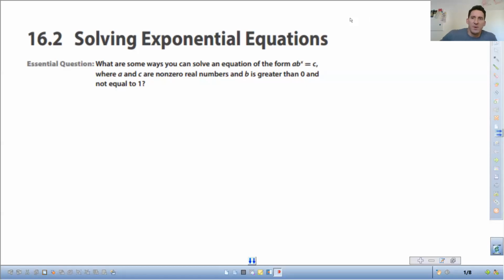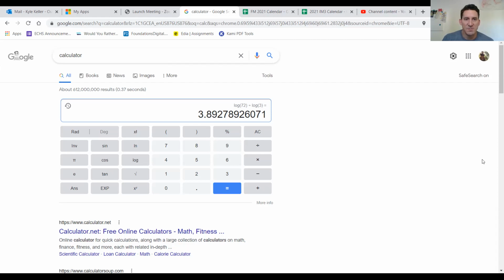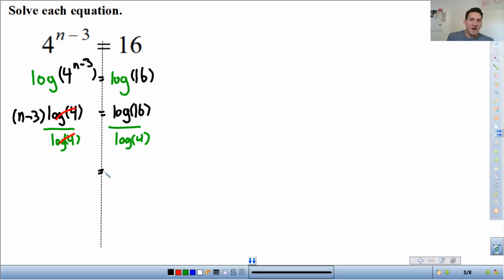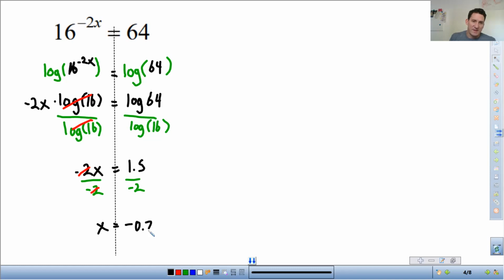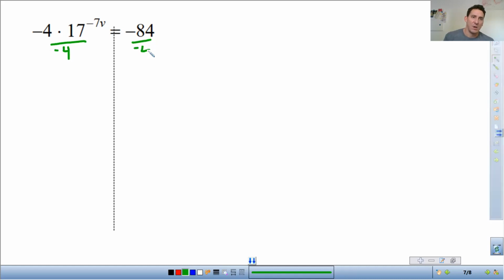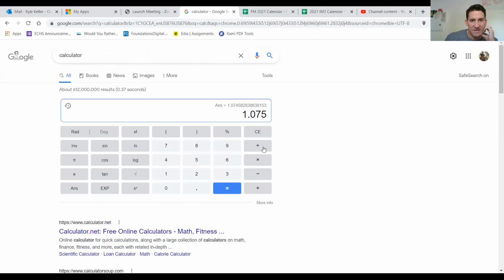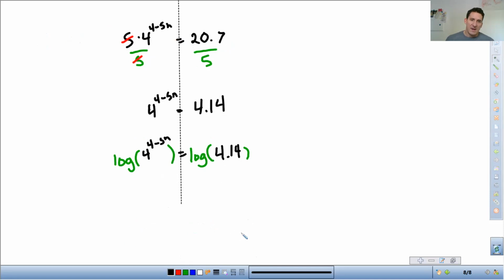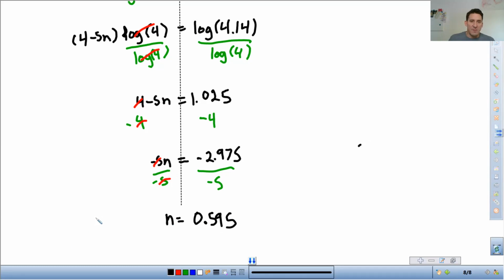IM3 5.5 Solve Exponential Equations